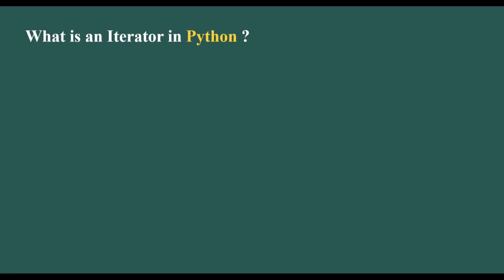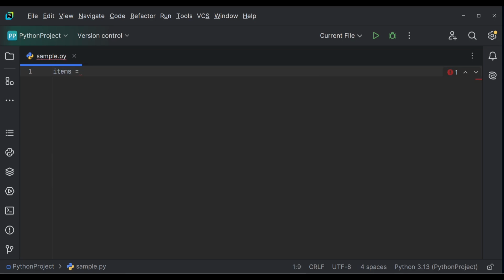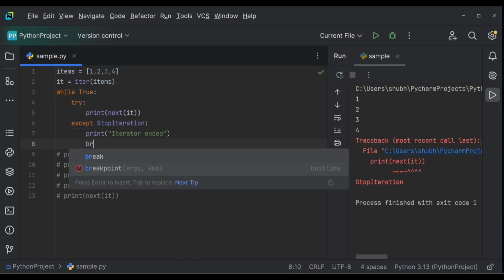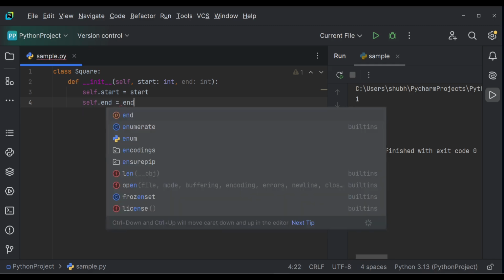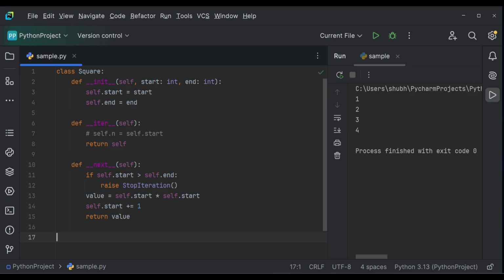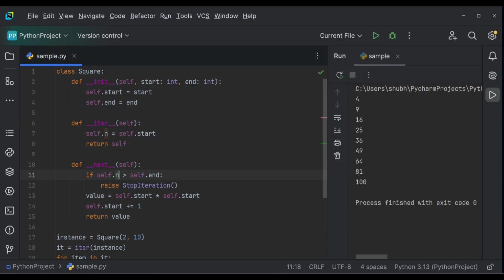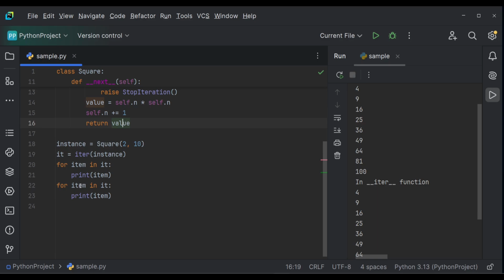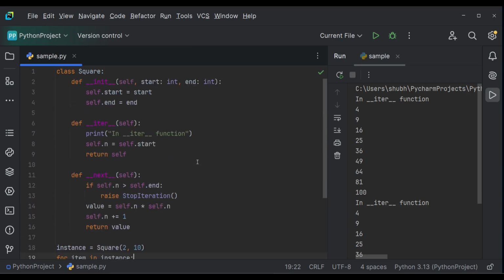24. Iterator in python | Python Tutorial For Beginners | Code with Shubhankar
In this video, we will learn about the PYTHON ITERATOR, how to create iterator in python, how to create python iterator class.

*Chapters:*
00:00 Introduction
02:44 Iterator examples
08:34 Create custom Iterator class

*Keywords*
iterator in python
python iterator
python iterator class
iterator class
custom iterator
python custom iterator class